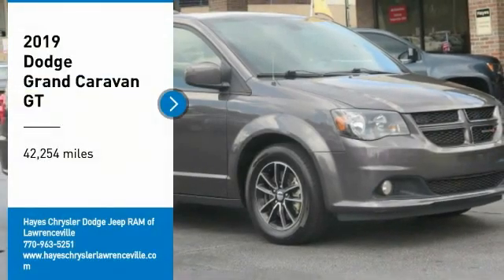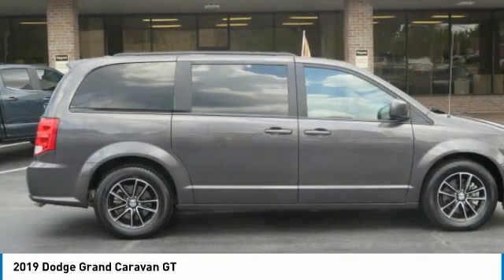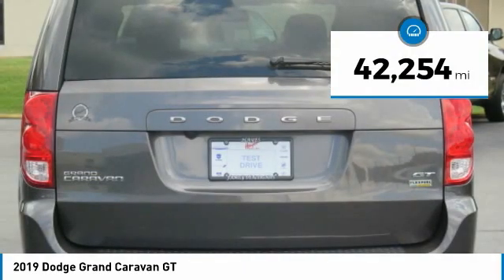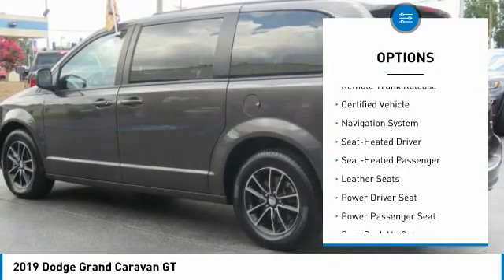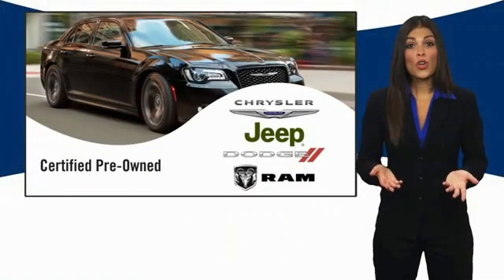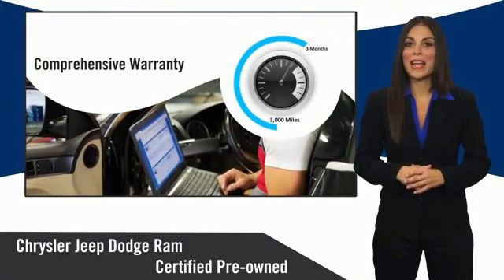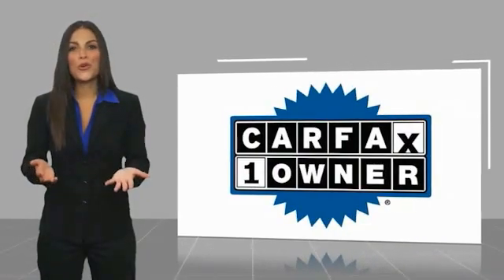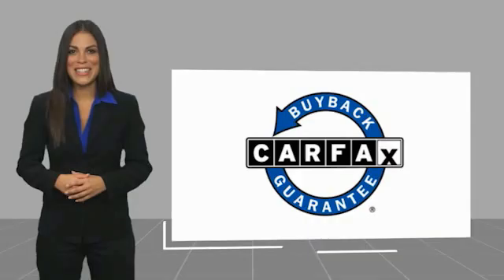2019 Dodge Grand Caravan Lawrenceville GA 19055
2019 Dodge Grand Caravan GT

2019 Dodge Grand Caravan GT 3.6L 6-Cylinder SMPI DOHC 6-Speed Automatic FWDbrbrClean CarFax, Navigation system: Garmin, One Owner, ParkView Rear Back-Up Camera, Power Liftgate, Quick Order Package 29N, Radio: 430 Nav, Wheels: 17 x 6.5 Fully Painted Black. Certified. FCA US Certified Pre-Owned Details:brbr  * Vehicle Historybr  * Transferable Warrantybr  * Limited Warranty: 3 Month/3,000 Mile (whichever comes first) after new car warranty expires or from certified purchase datebr  * Includes First Day Rental, Car Rental Allowance, and Trip Interruption Benefitsbr  * Warranty Deductible: $100br  * 125 Point Inspectionbr  * Roadside Assistancebr  * Powertrain Limited Warranty: 84 Month/100,000 Mile (whichever comes first) from original in-service datebrbrbrCARFAX One-Owner. Clean CARFAX.brbrAwards:br  * 2019 KBB.com Brand Image Awards